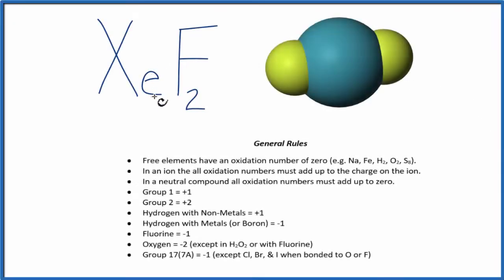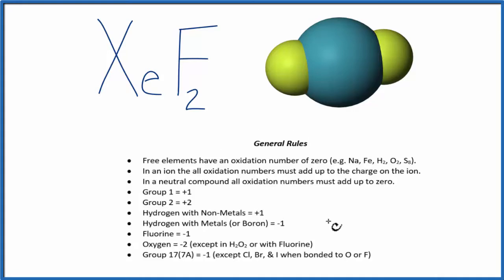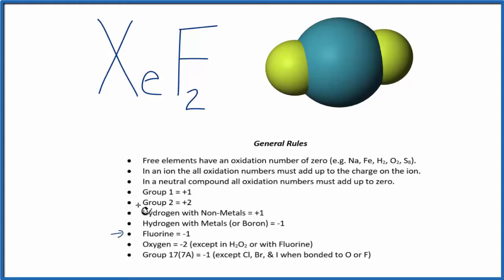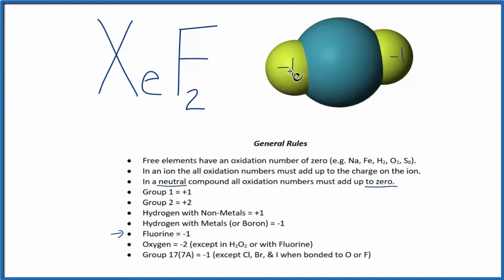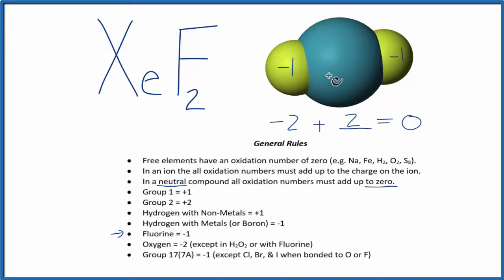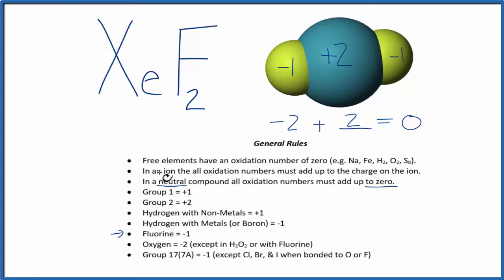How to find the Oxidation Number for Xe in XeF2 (Xenon difluoride)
To find the correct oxidation state of Xe in XeF2 (Xenon difluoride), and each element in the molecule, we use a few rules and some simple math.

First, since the XeF2 molecule doesn’t have an overall charge (like NO3- or H3O+) we could say that the total of the oxidation numbers for XeF2 will be zero since it is a neutral molecule.

We write the oxidation number (O.N.) for elements that we know and use these to figure out oxidation number for Xe.